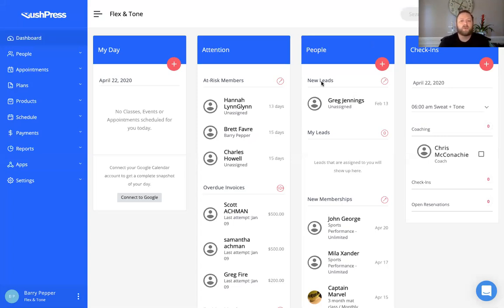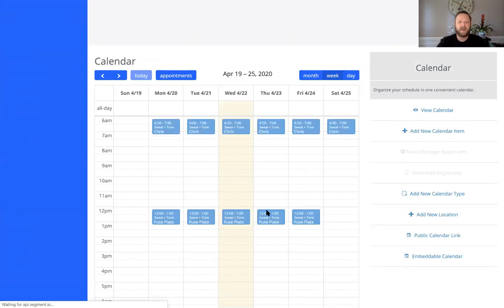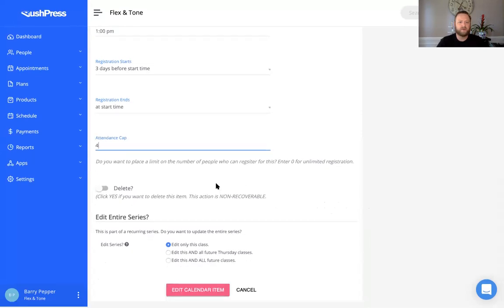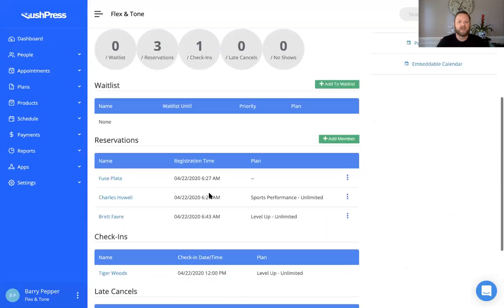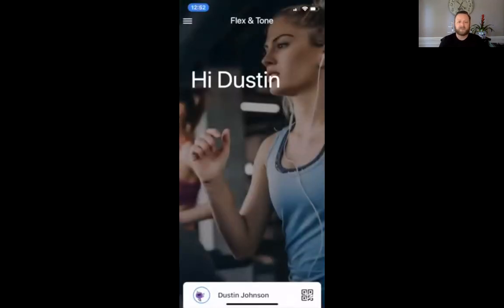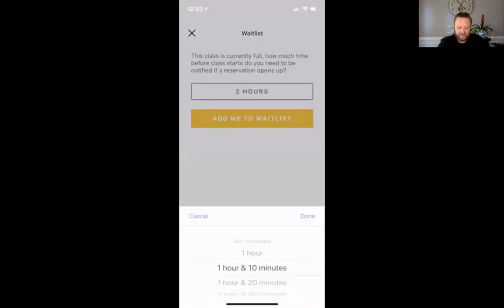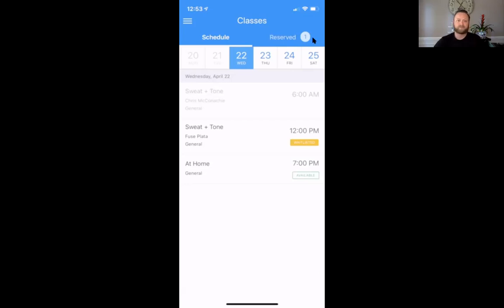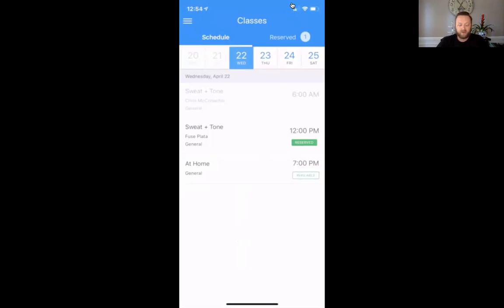How to: Set class reservation limits and Waitlist in PushPress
This video discusses the steps needed to set a reservation limit on the number of people allowed in a class, when they are allowed to reserve, along with what the member sees when joining the waitlist in the PushPress Member app.